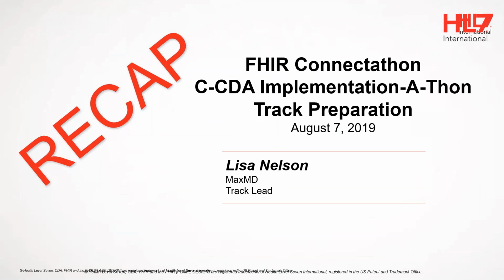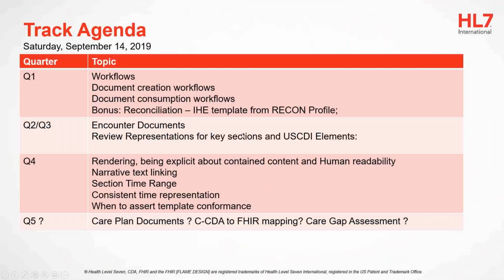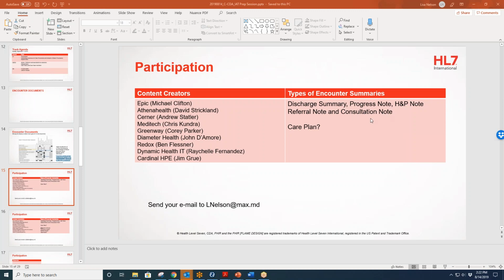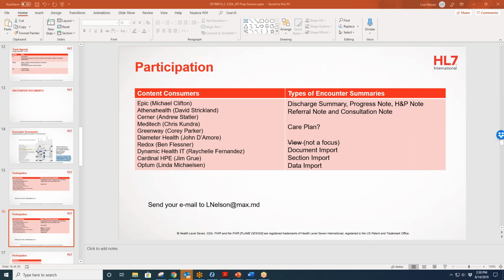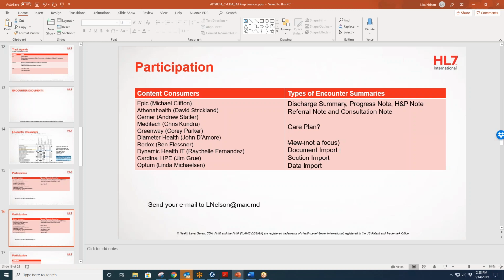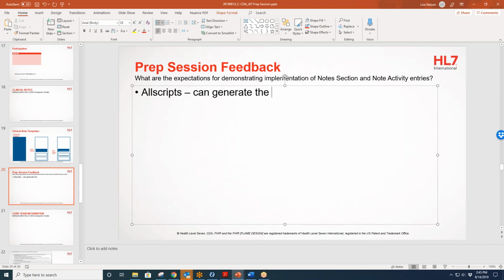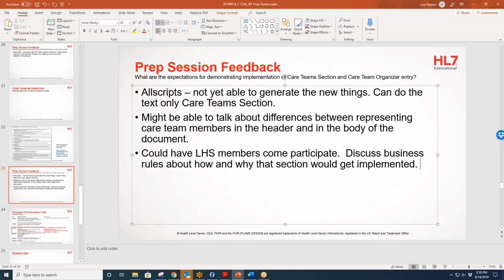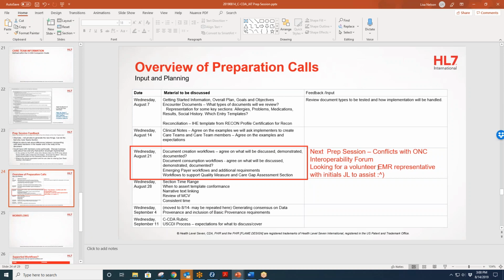2019 08 14 14 06 C CDA Implementation A Thon Track Preparation Calls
Second Prep Session for Atlanta 2019 C-CDA IAT